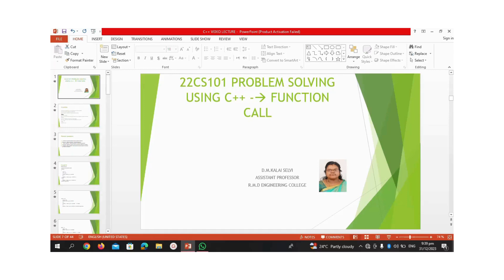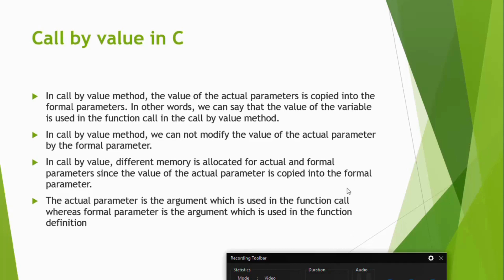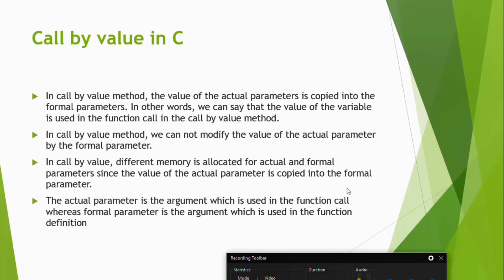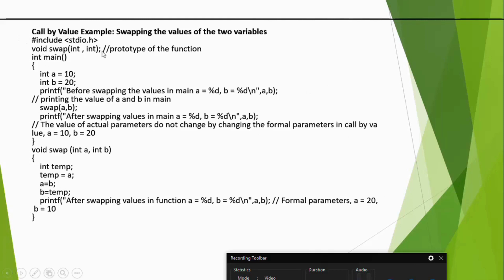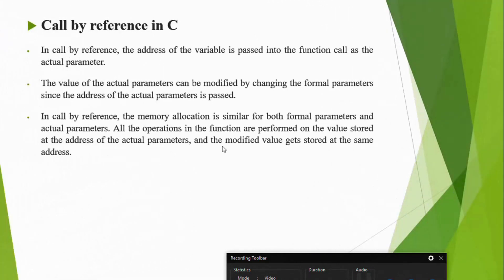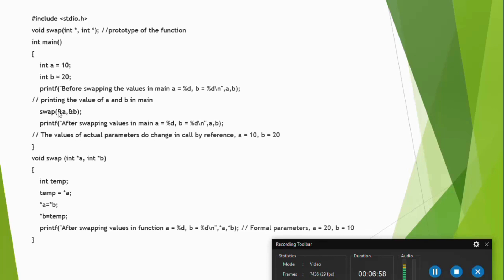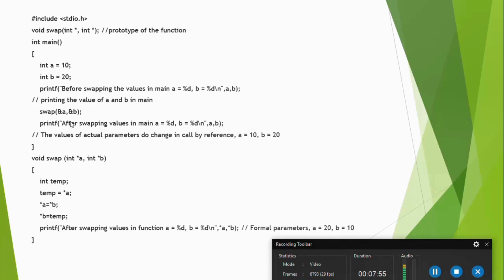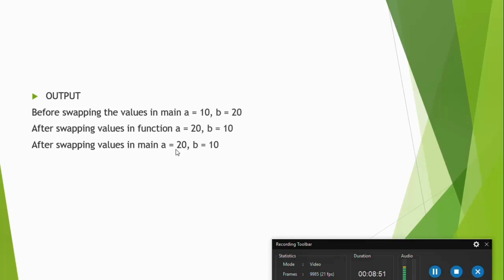function call | Problem Solving using C+,+ D.M.Kalai Selvi, AP/CSE, RMDEC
This video explains about Function call